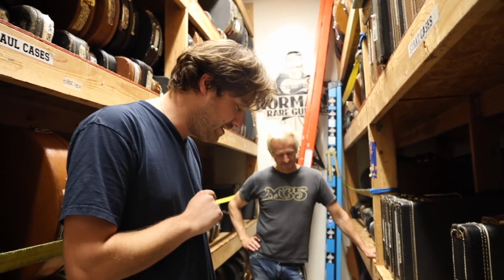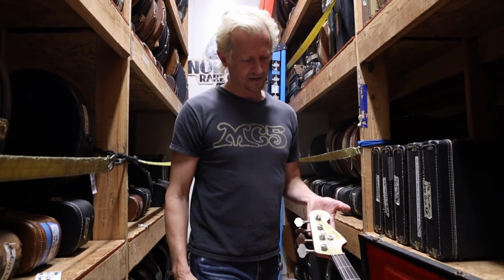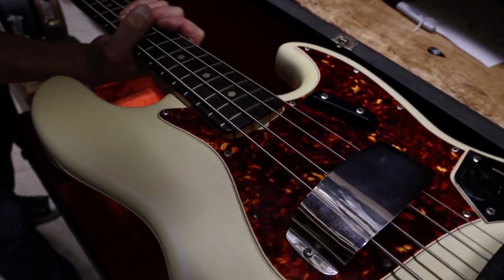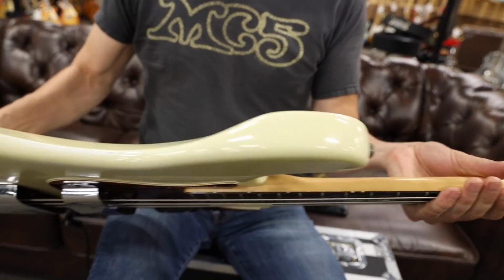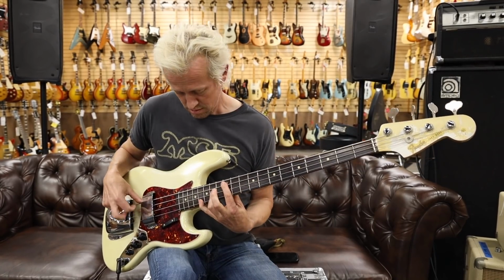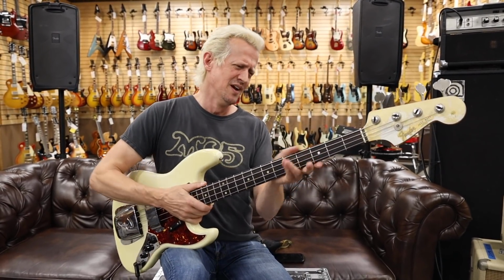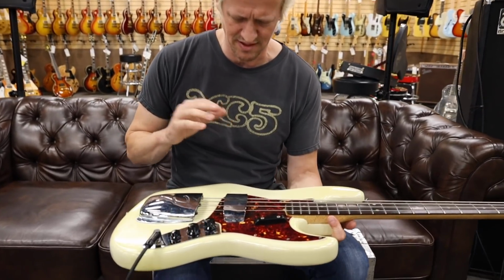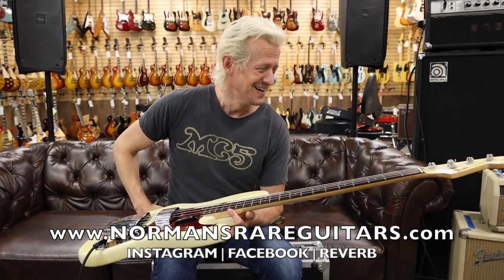Guitar of the Day: 1965 Fender Jazz Bass White with Matching Headstock | Norman's Rare Guitars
It's ThumpinThursday with our man Greg Coates!!! Stay safe, be kind and hope you’re all well! Enjoy this new episode of GuitarOfTheDay: Greg playing an Original 1965 Fender Jazz Bass White with Matching Headstock available here at NormansRareGuitars! So what do you guys think of this FenderJazzBass?

GUITAR: 1965 Fender Jazz Bass White with Matching Headstock